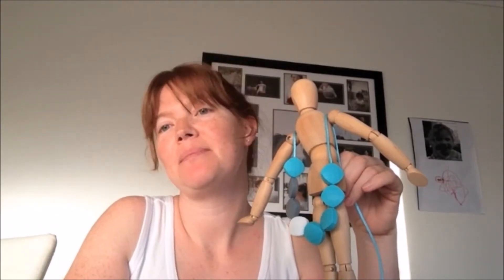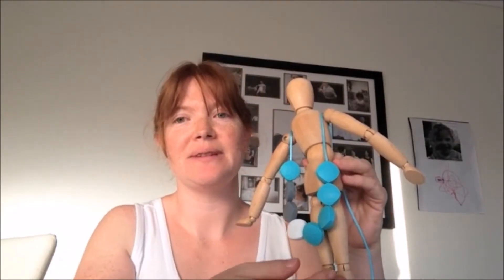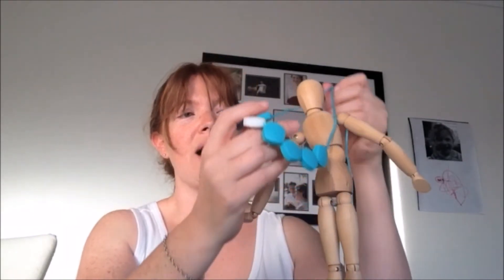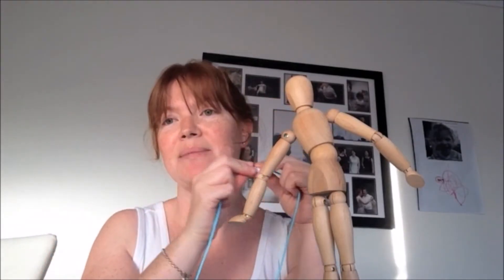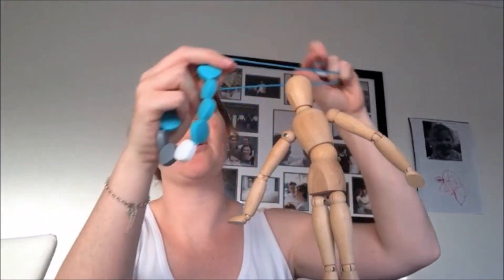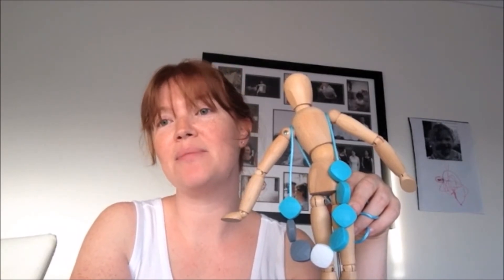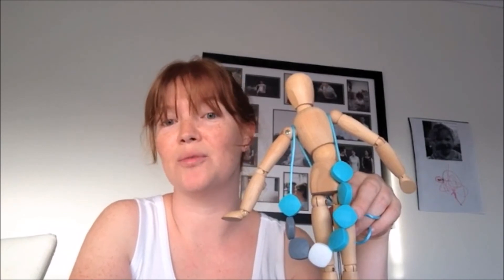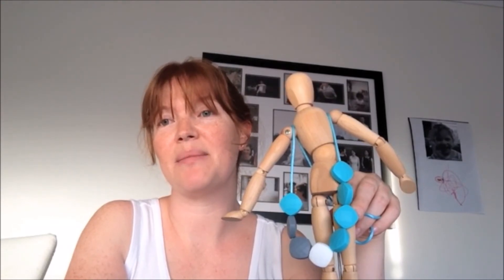achoo-chew teething necklace review